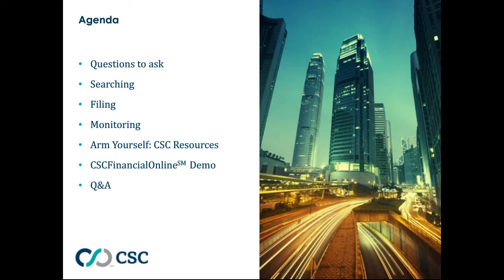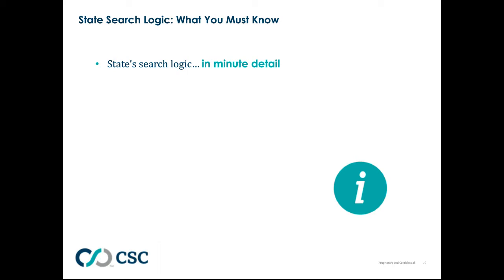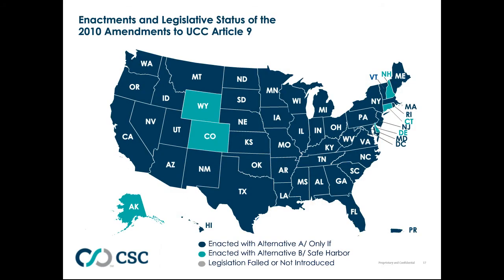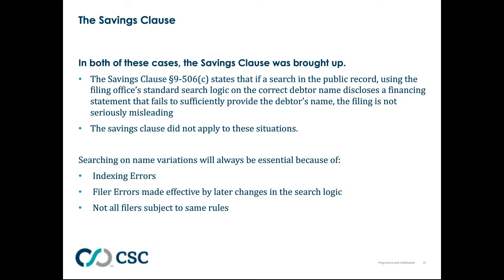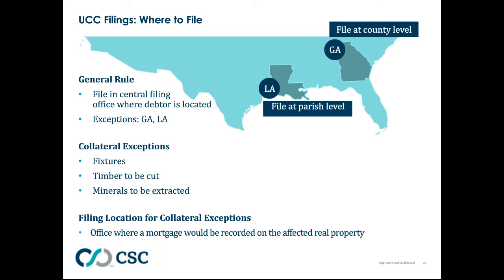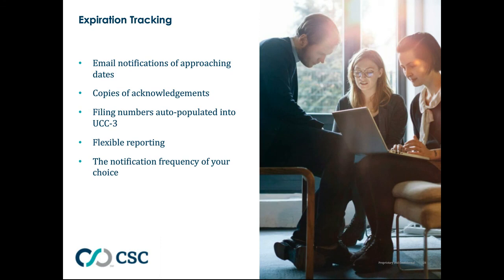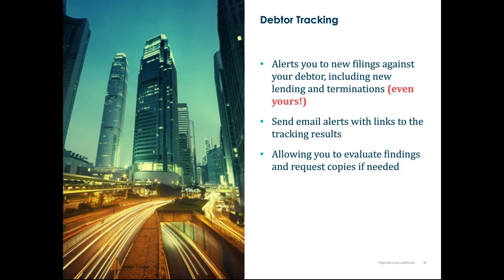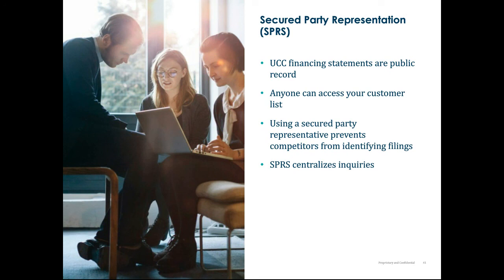Recorded Webinar - UCC 101: The Basics of Searching & Filing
Uniform Commercial Code (UCC) filing, searching and monitoring can be complicated between debtor name variation, search logic differences, and various filing procedures. But filing, searching and monitoring properly can save your firm from many problems. Getting and staying organized, paying attention to detail and keeping close track of the changes that may impact your filing position can be easy with the help of a few best practices.

Join Lacey Bower of CSC® for a complimentary webinar to learn:

Debtor name ins-and-outs
Common UCC pitfalls
Hints for better UCC-1 and UCC-3 forms
Easier options for successful debtor tracking